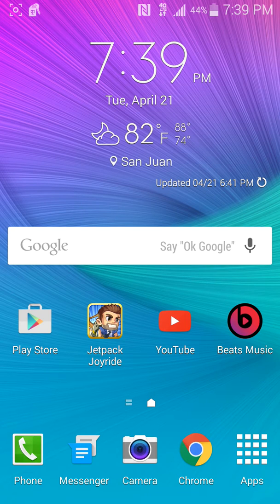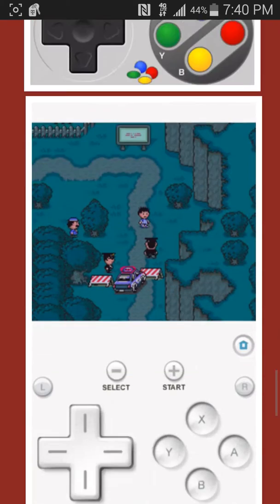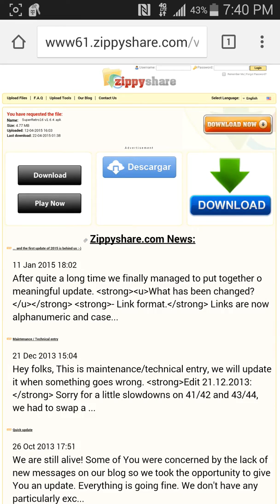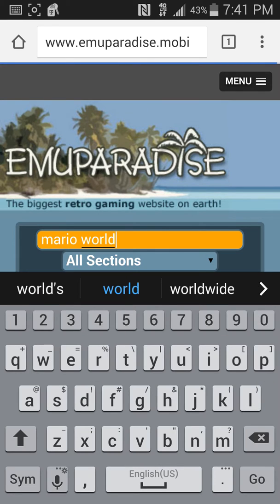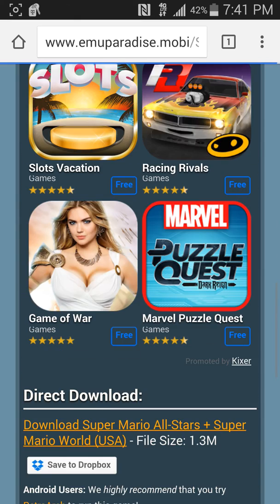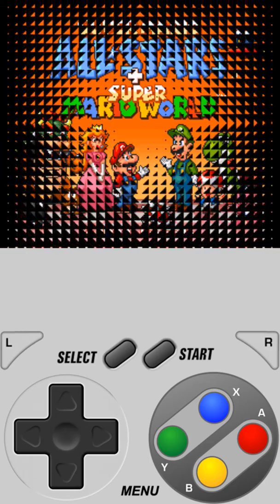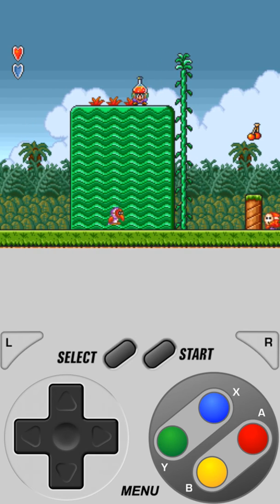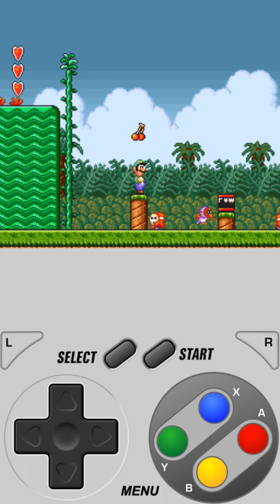SNES Android Emulator: How to install a Super Nintendo Emulator